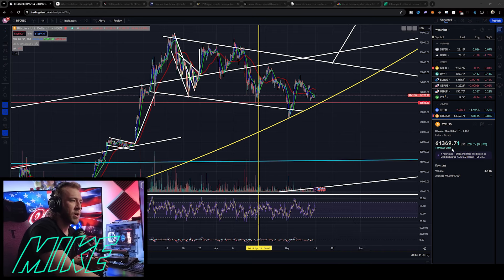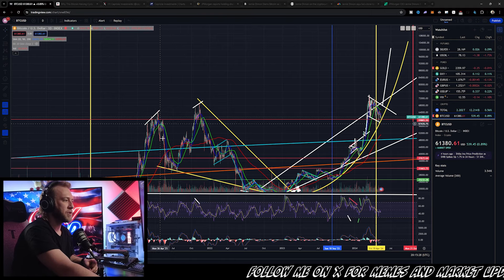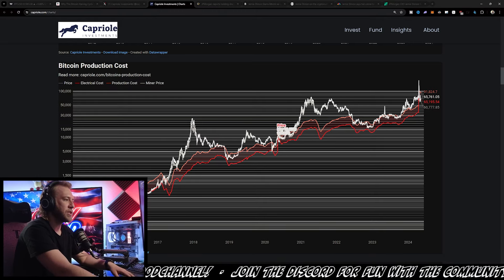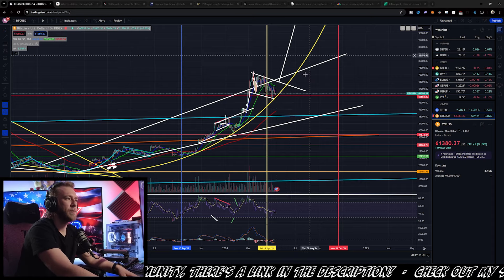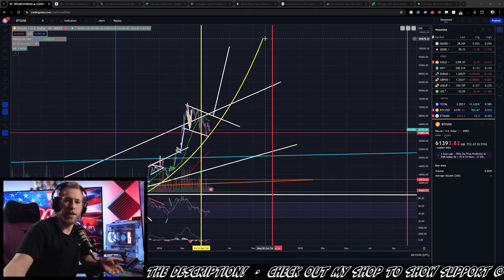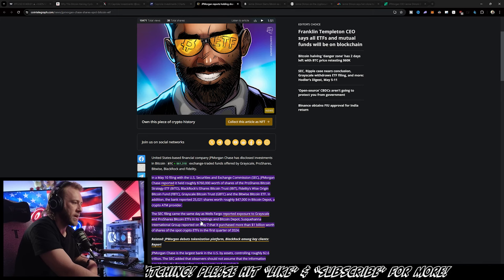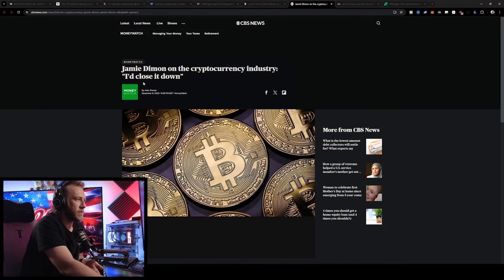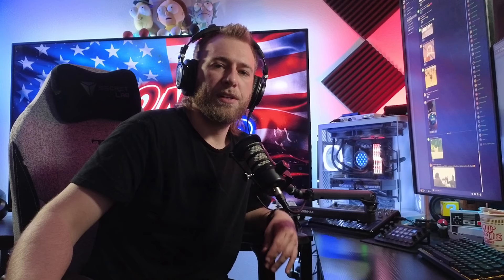When Will The Crypto Bull Market End? | Jamie Dimon is a Fraud!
When will the crypto bull market end? Jamie Dimon continues to attack crypto as JP Morgan makes millions from making you out to be a criminal.

Doge wallet:    DMTEah1WNEayzrdE6kKm4cHZdWgZx9EYLx

My content is for entertainment only. In no event will I be liable for any loss or damage in connection with or arising from the use of my content on YouTube. I am not a financial advisor.  This video is for entertainment only.  Do not invest more than you are willing to lose. The information within this video is my opinion and should not be taken as fact or used in any financial decisions.